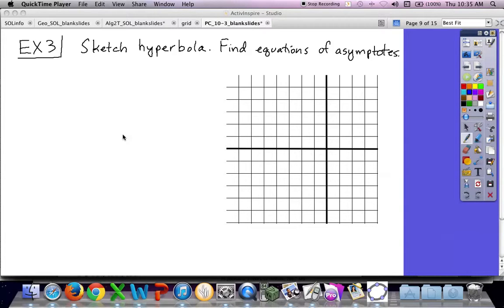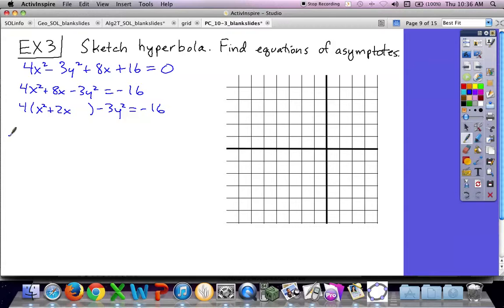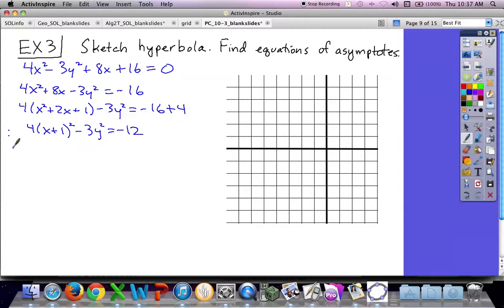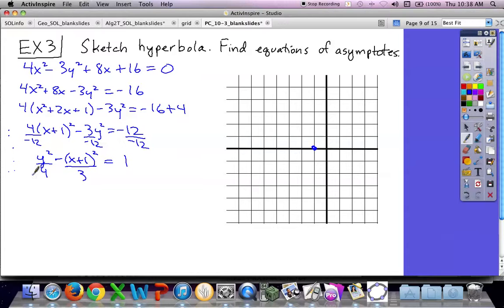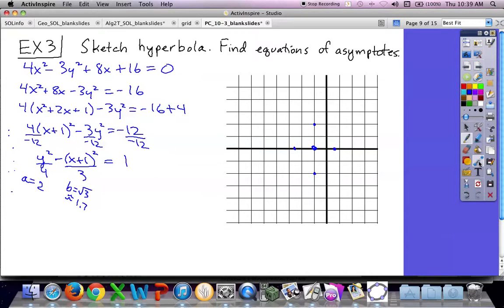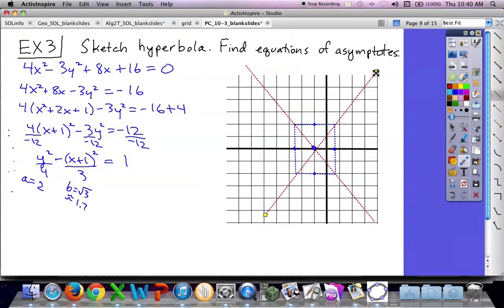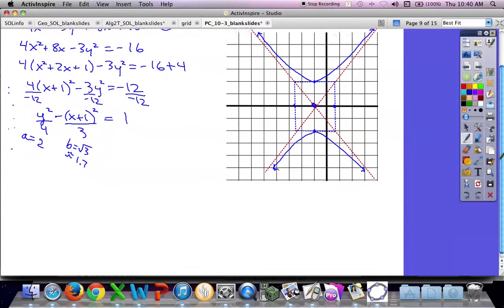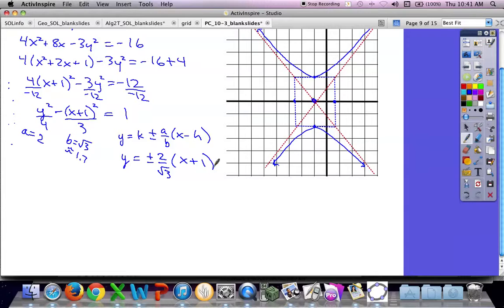PC 10 3 6